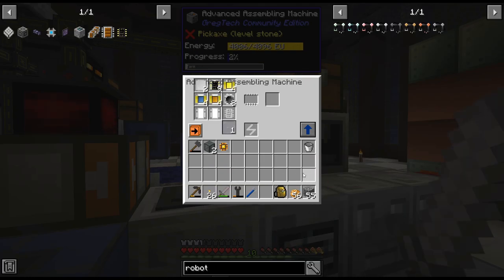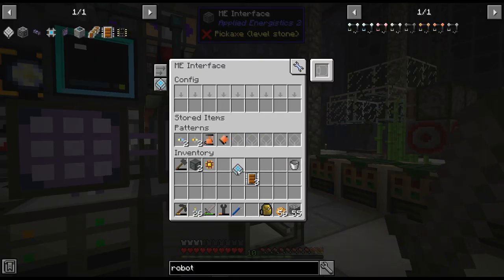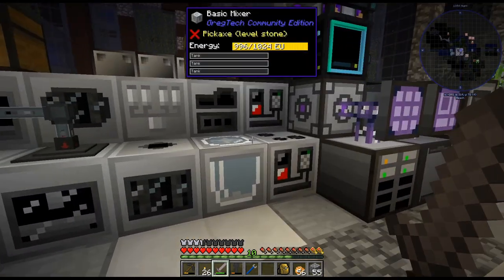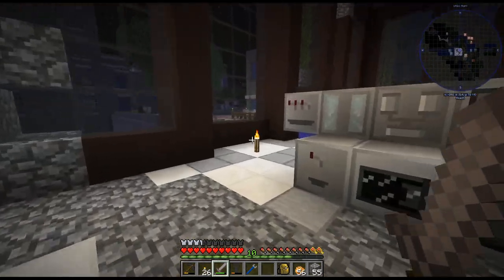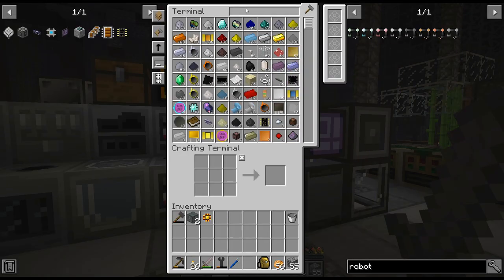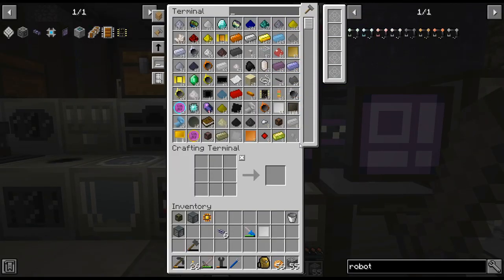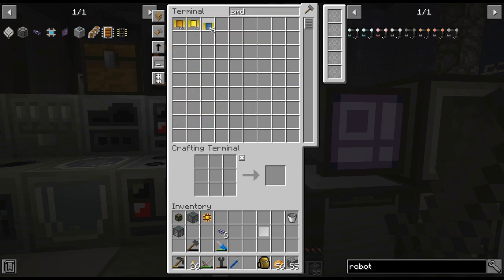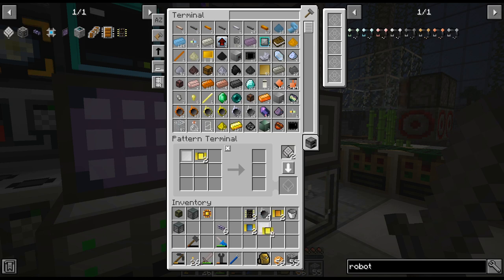Omnifactory - 23 - So Much to Automate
With patterns requiring HV circuits, figuring out the best way forward requires a bit of planning.

Omnifactory is a Gregtech based Modpack for 1.12.2 available on the Twitch Launcher